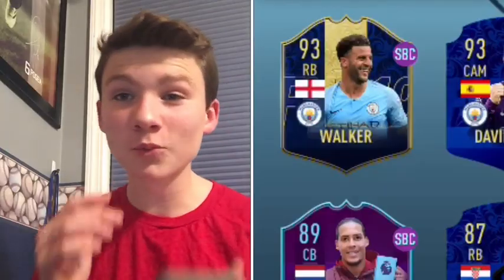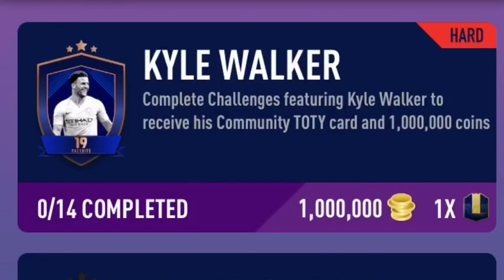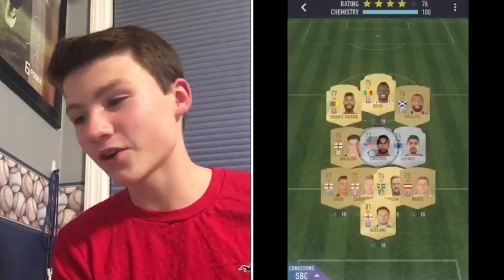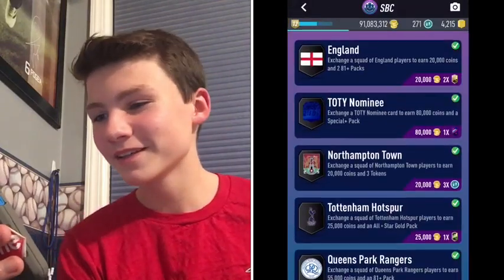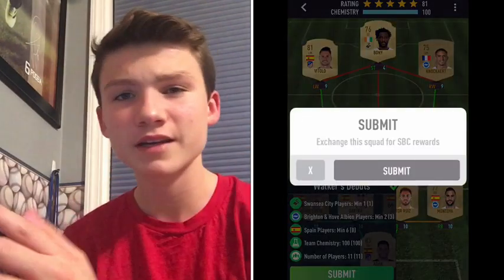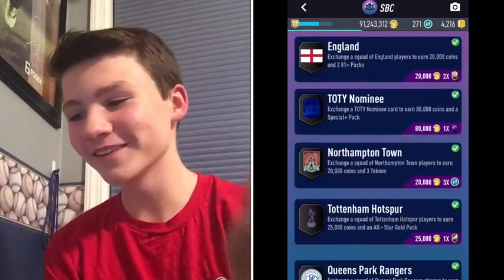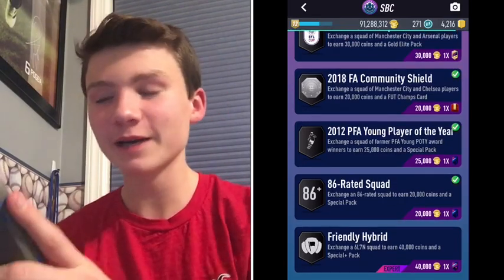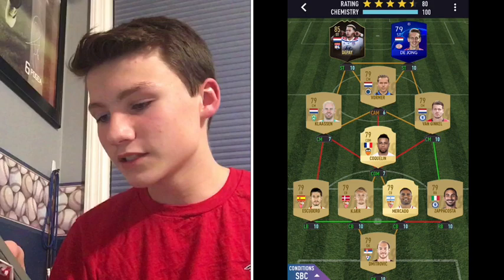HOW TO GET *TOTY WALKER* Pacybits 19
Insane how to get toty Walker😱

pacy_helper
pacyranger

Sub to: Logan Droc